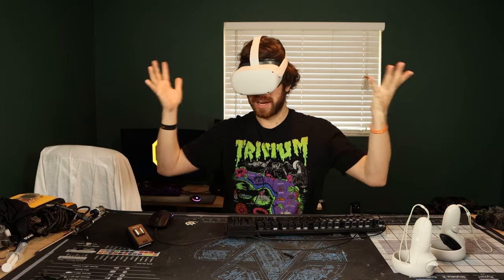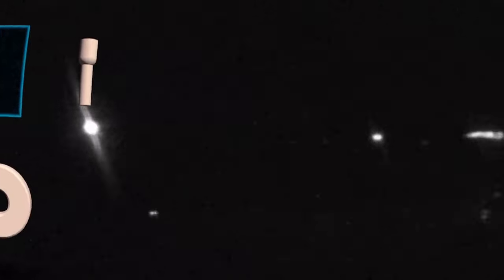How To Use An Oculus Quest 2 For NIGHT VISION (But Dont Try This)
0:00 intro and explanation
3:14 night vision unicycling
5:55 outro